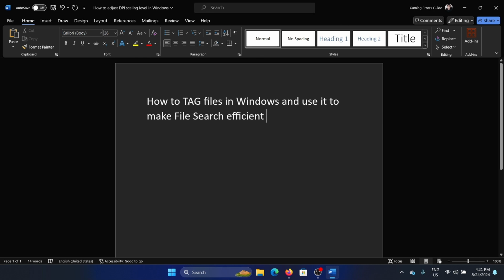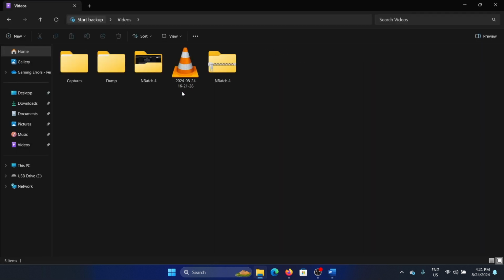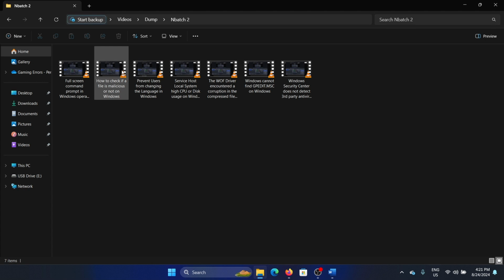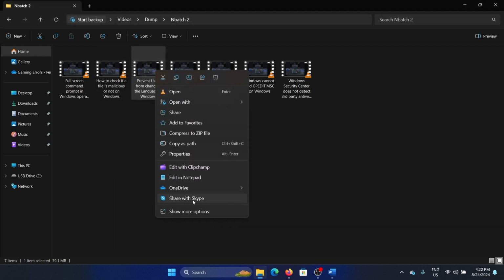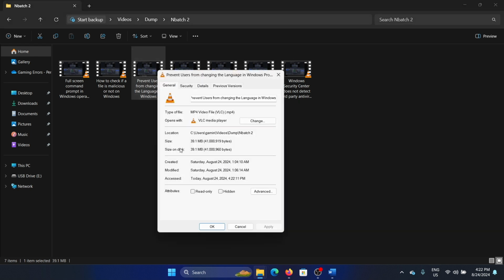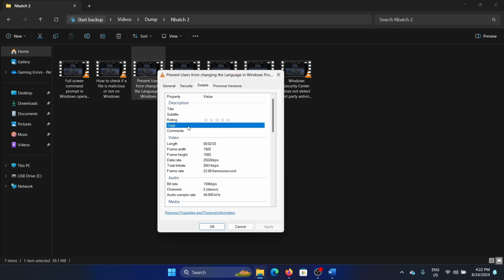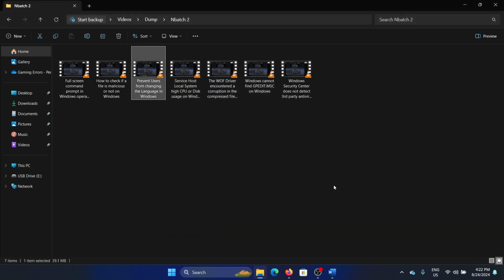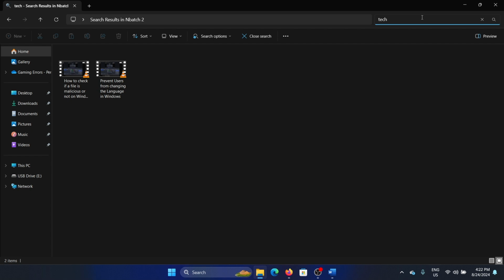How to TAG Files in Windows and Use It to make File Search Efficient on WIndows 11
Video Title: How to TAG Files in Windows and Use It to make File Search Efficient on WIndows 11

If you wish to How to TAG files in Windows and use it to make File Search efficient, then please watch this video.